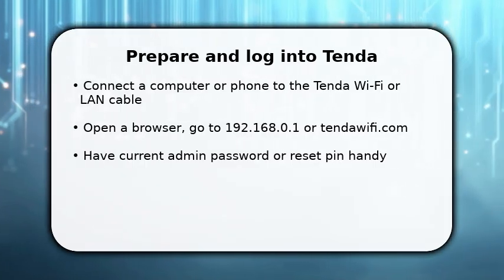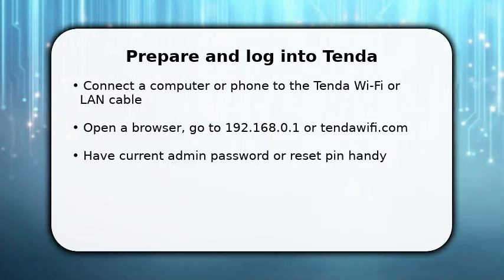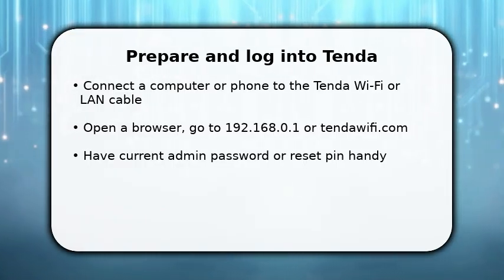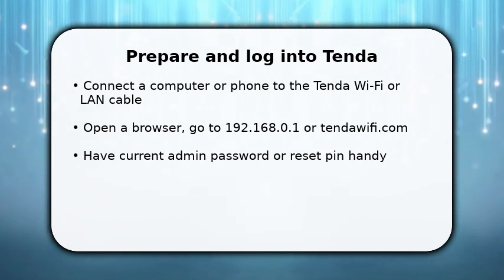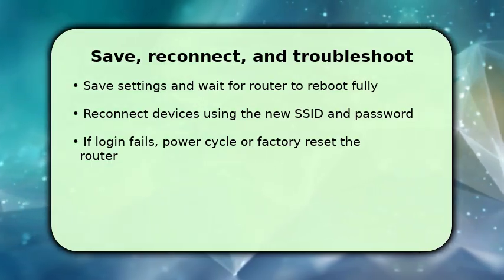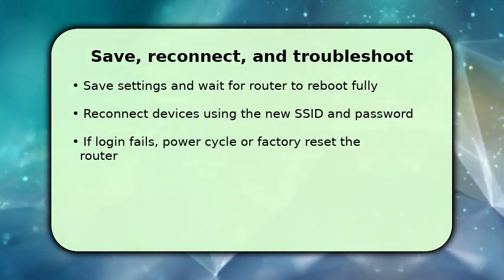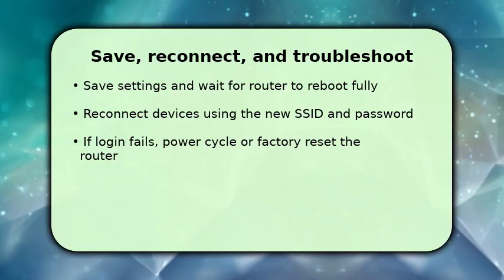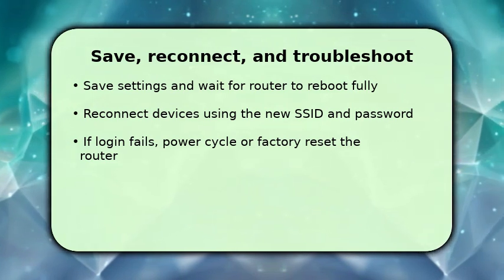How to Change Wifi Username and Password Tenda - Step by Step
Learn the detailed process of changing your Wi-Fi username and password on a Tenda router with our comprehensive guide. Follow step by step instructions to secure your network, ensuring only authorized users can access it.

change wifi username tenda, tenda change wi-fi passphrase, secure Tenda router login, Wi-Fi password reset for Tenda, Tenda Wi-Fi settings guide